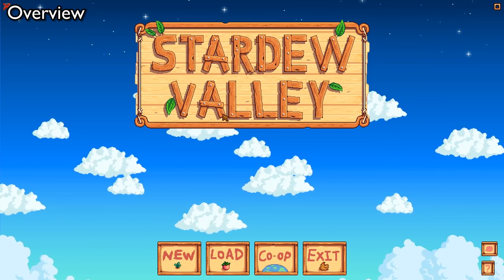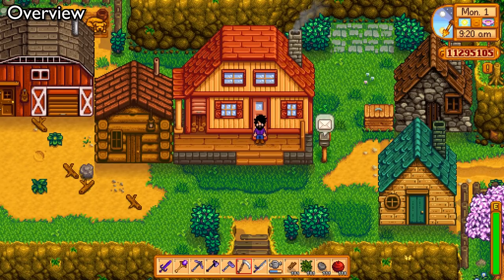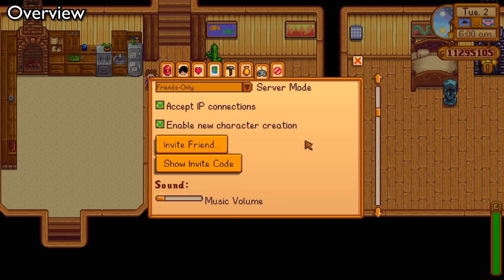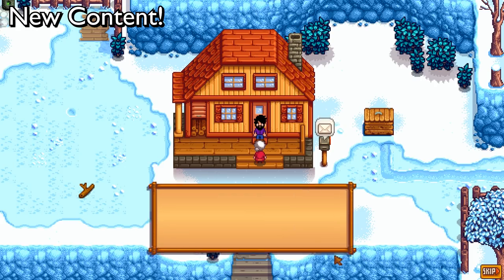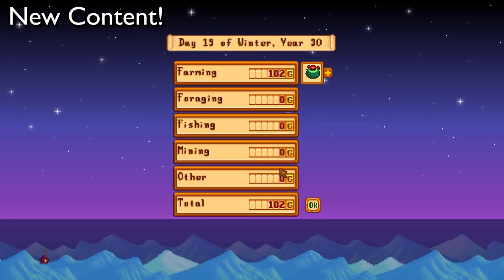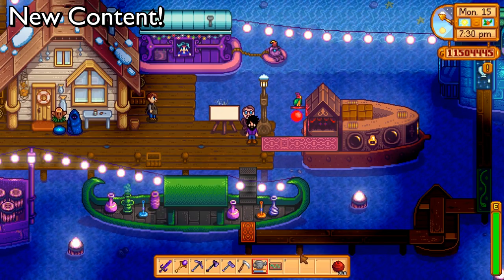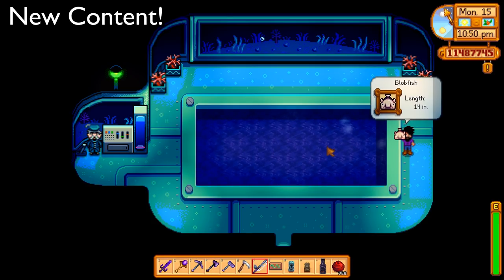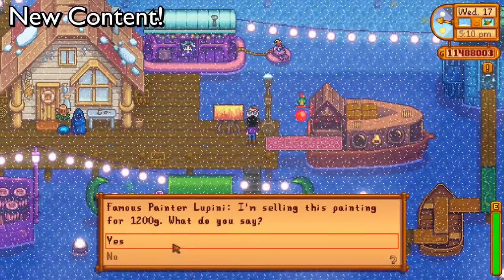Multiplayer! Overview and New Content! - Stardew Valley 1.3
Multiplayer is here! This video is a brief overview of how it works and some of the new content! I tried to fit in as much as possible but there is actually so much I couldn't even get close to all of it! There will be a few more videos to cover the rest of what's new! At least I got to cover the new Winter Festival!